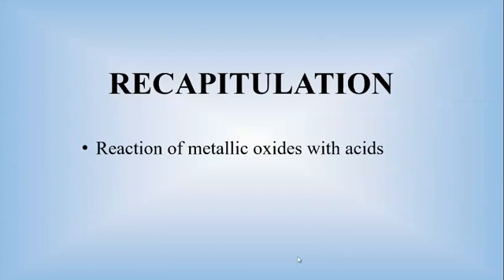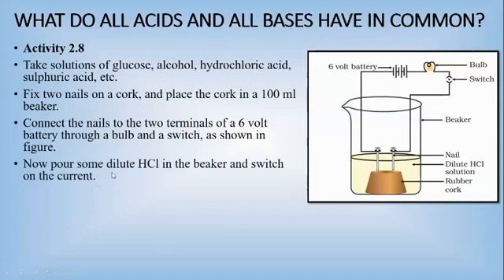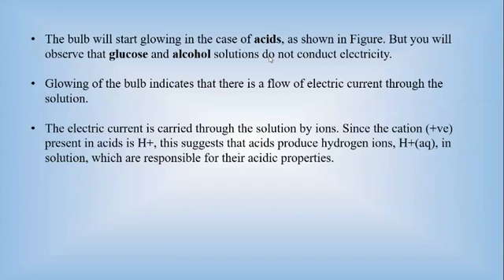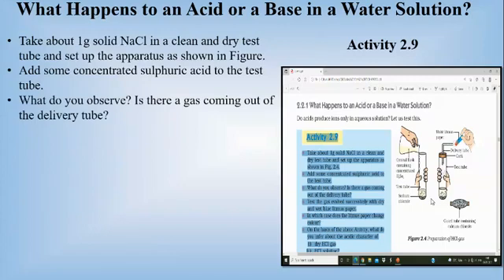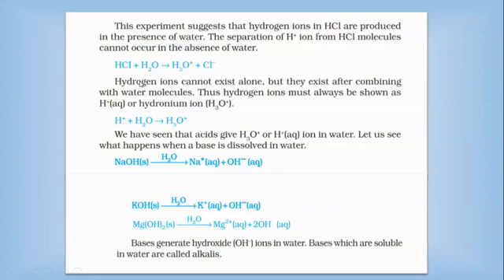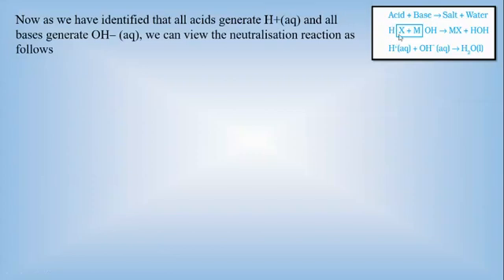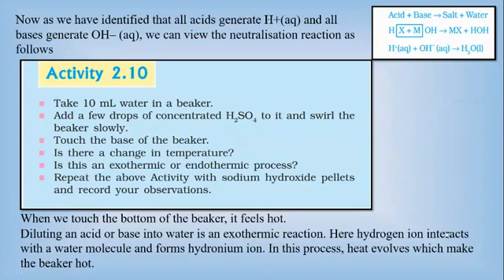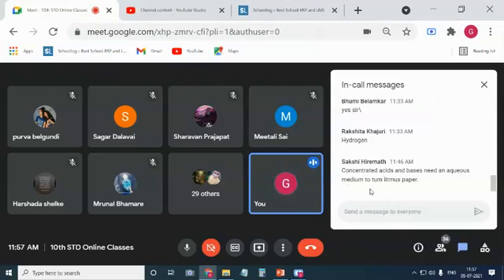acids bases and salts 05072021